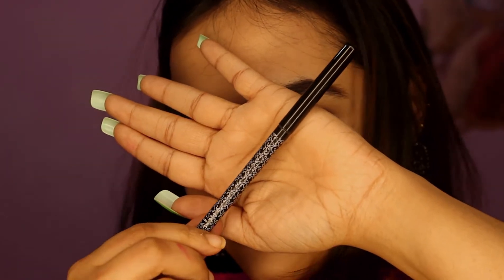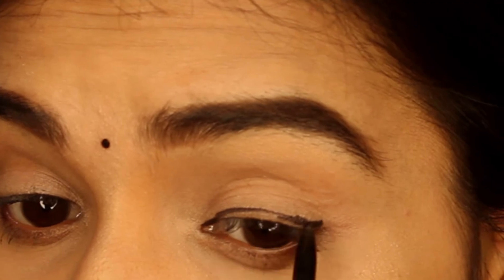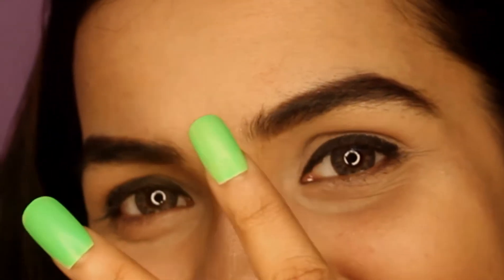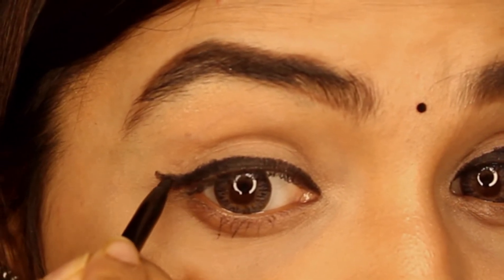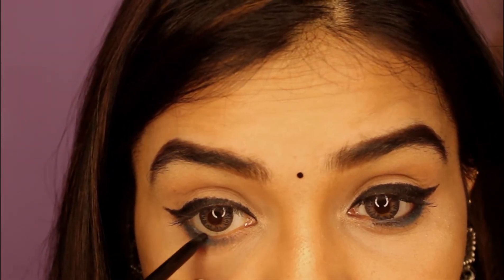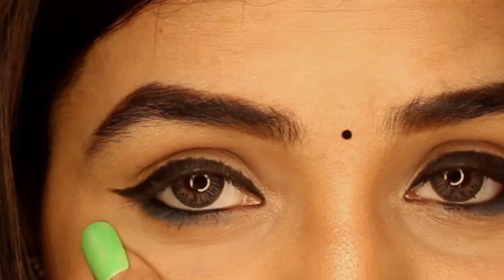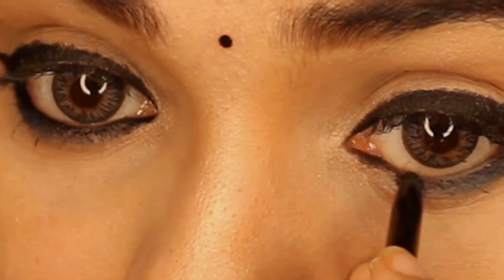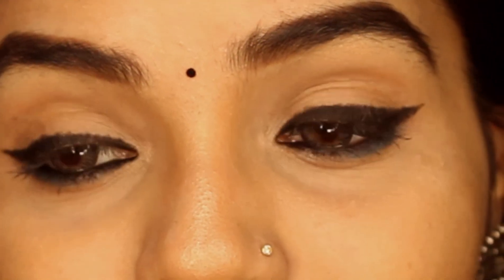How To Apply Kajal In 4 Different Ways | काजल को 4 अलग तरीकों से कैसे लगाएं | (Tamanna Vogue)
In this video, I have taught you How to apply Liner in 4 different ways !! These are very east technique and you all can do easily.

Is vedio mein hum dekhenge maine kaise 4 different ways se kajal apply kia hai, yeh bahut easy techniques hai aap sab log kar sakte hai

Equipment's used :-

Camera Tripod
Ring Light

Solical Links -